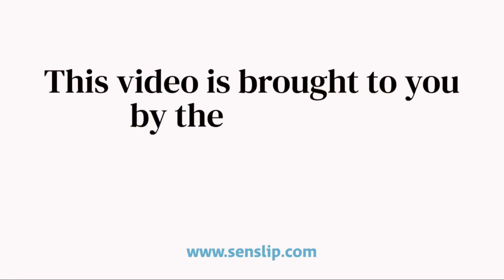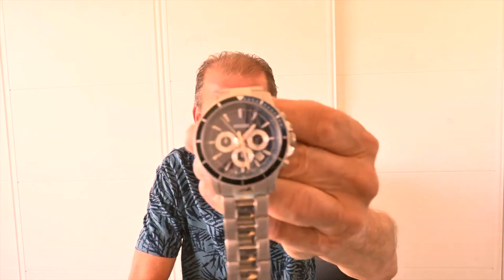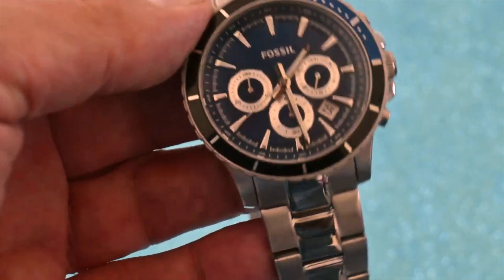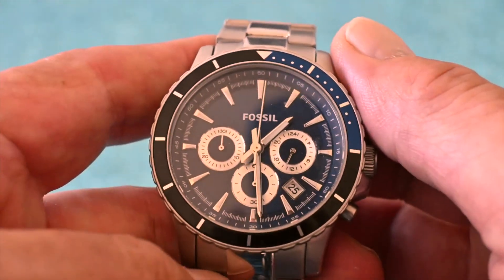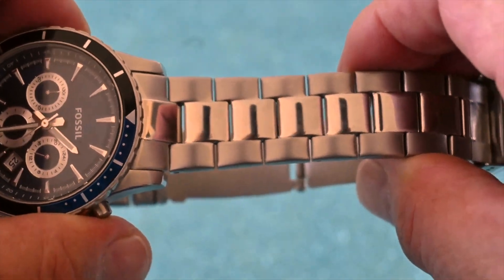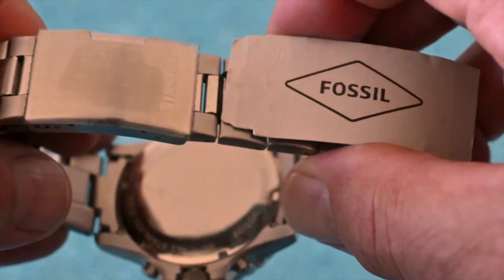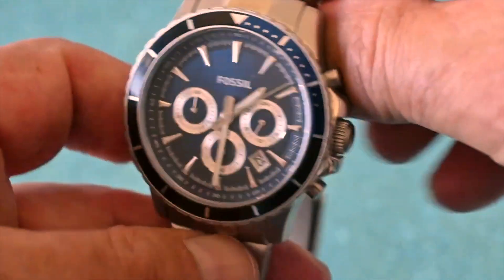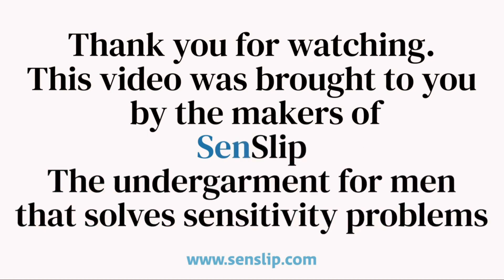Fossil FS CH 2927 Watch Review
Great watch from Fossil.  Very substantial 43 mm case and finished in two tone stainless steel.  Blue face and blue and black rotatable bezel.